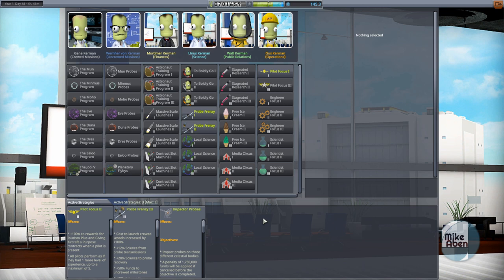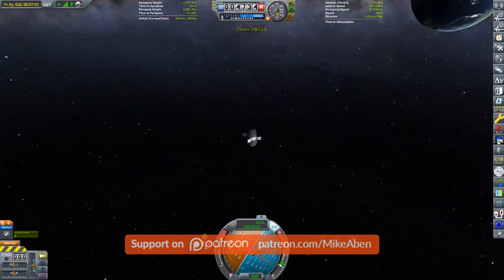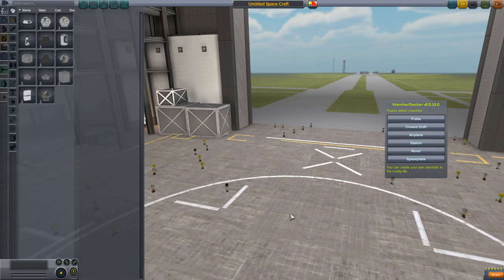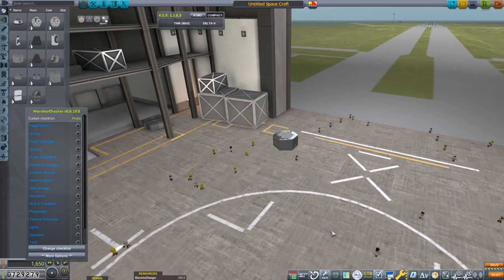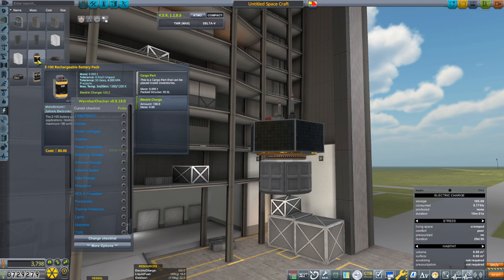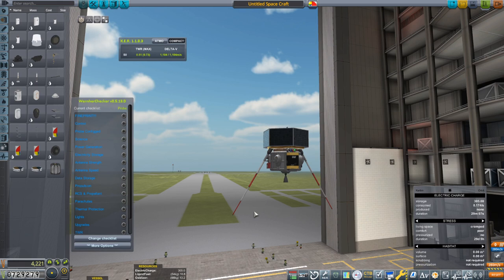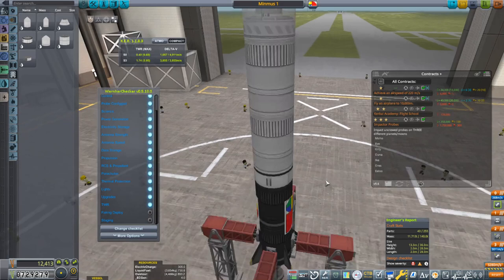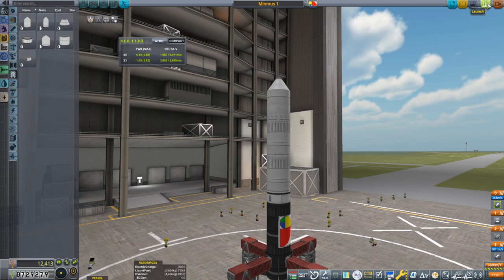Probe Frenzy | Stream pt. 1/3 (KSP 1.11.2)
We build our first probe to head to Minmus. I also adjust the orbit of the HECS 4.

0:00 - Going over Strategies
2:38 - Adjusting the HECS 4
6:48 - Building the Minmus 1
14:48 - Adding a Booster

Full List of Mods:
► Atmosphere Autopilot
► Chatterer
► Click Through Blocker
► Configurable Containers
► Contract Configurator
  ► Contract Packs: Bases and Stations Reborn
  ► CommNet Relays
  ► Career Evolution
  ► Kerbal Academy
  ► Tourism Plus
► Contracts Window+
► Kerbal Operating System
► Kerbalism
► KRASH
► Navball Alignment Indicator
► Persistent Rotation Upgraded
► Restock
► Restock+
► SCANsat
► Scatterer
► SMART Parts
► Strategia
► Texture Replacer
► Trajectories
► Transfer Window Planner
► Utility Weight
► Waypoint Manager